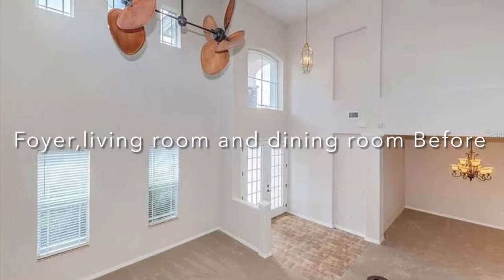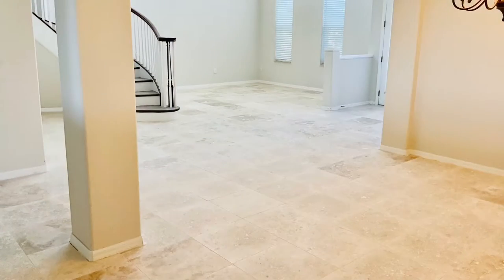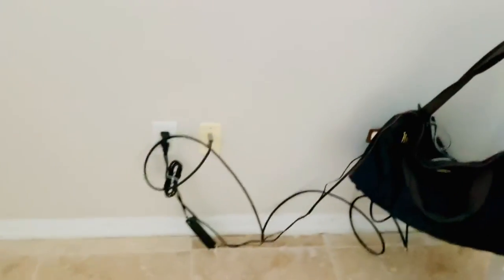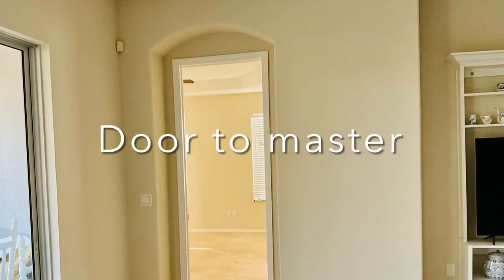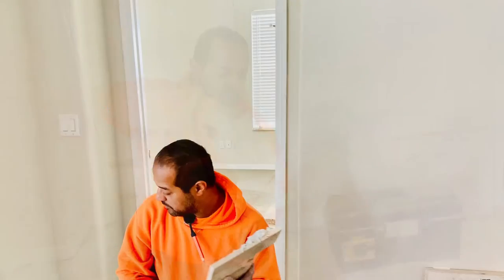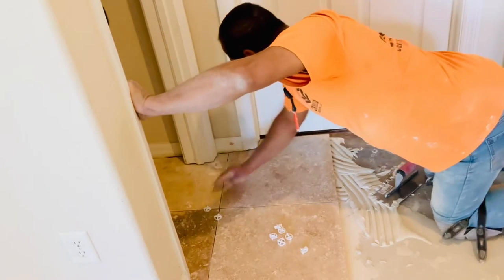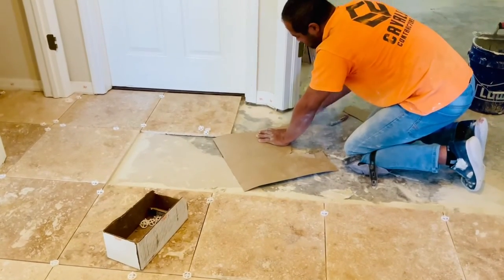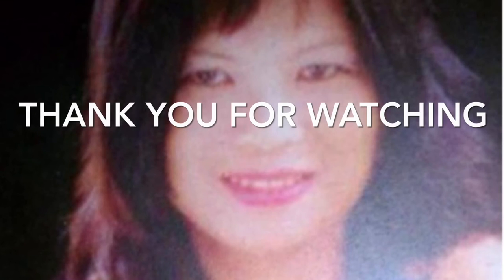How Americans install travertine stone tiles floor-English speaking and subtitles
How Americans install travertine stone tiles floor?

Travertine floor installation on 1st floor of our house is done.
My husband loves cleanliness. Our house first floor was many kinds of carpet, porcelain tiles and vinyl flanks. We hired a company and they replaced with new travertine stone tiles. Now the floor looks clean and beautiful. Just like we’re in some museums. I included the steps and how the workers worked for you to have an idea how the floor is installed in America.

And the channel:
From Home to garden